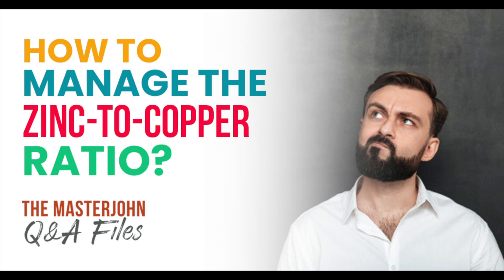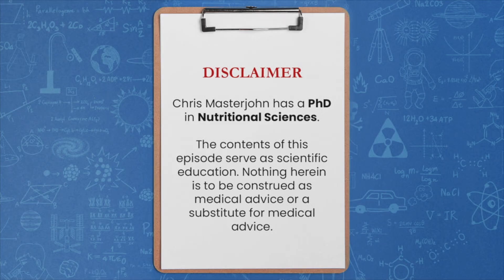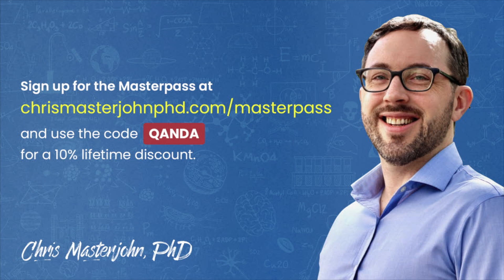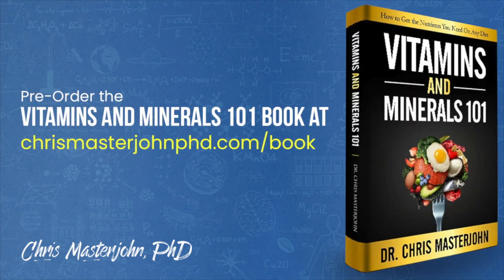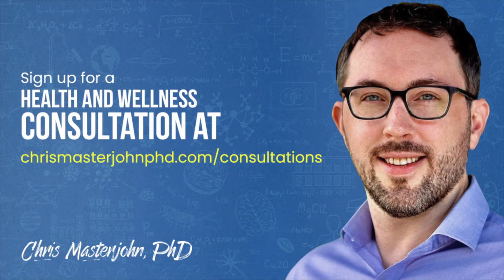How to manage the zinc-to-copper ratio?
JOIN THE NEXT Q&A

I run monthly live Zoom Q&As for my members. See when the next Q&A is here so you can join: